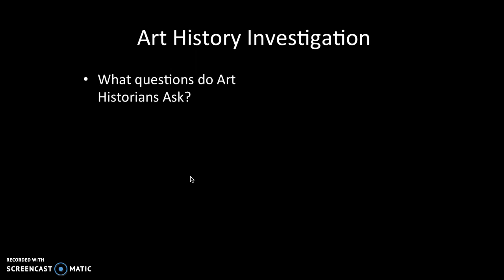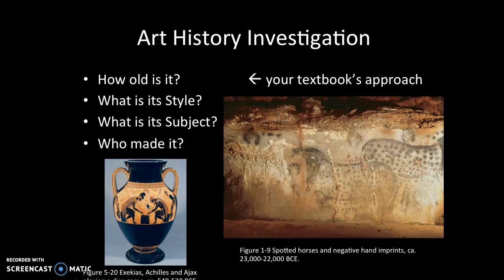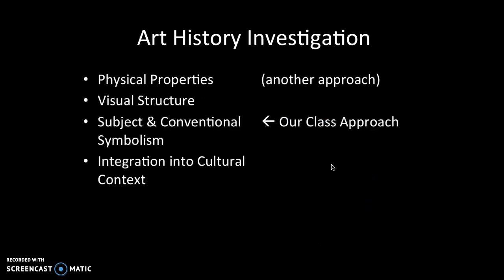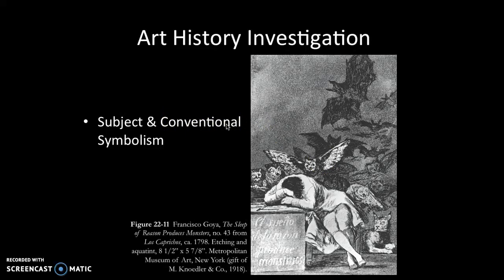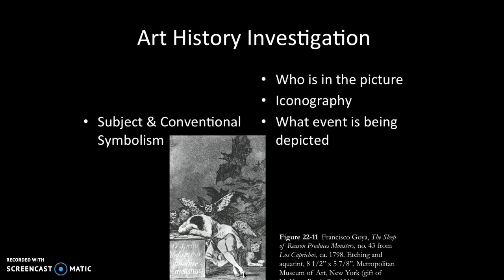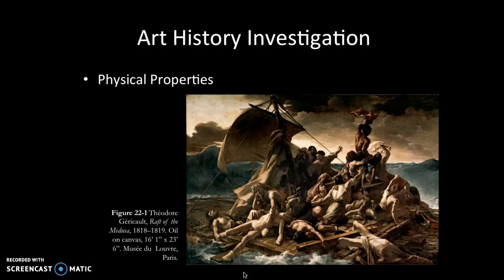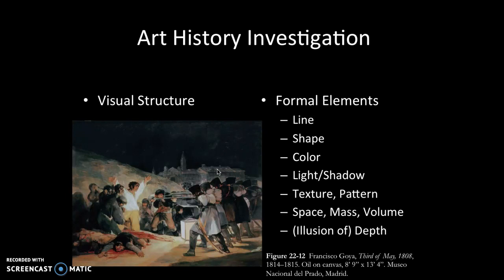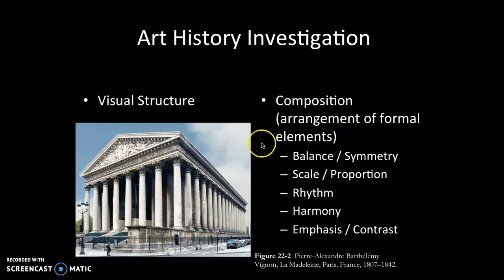Art History Methods 1 of 2